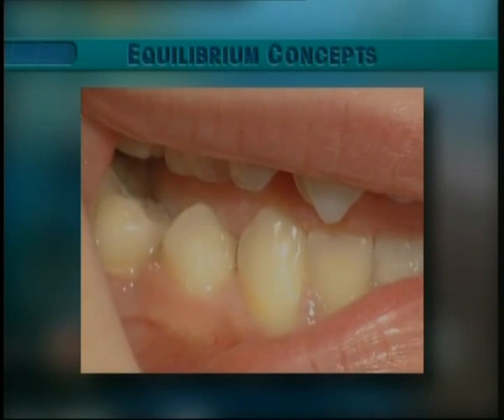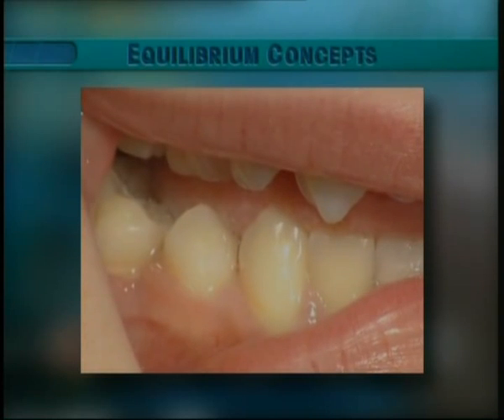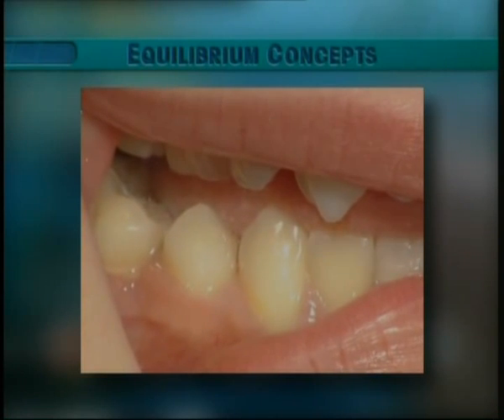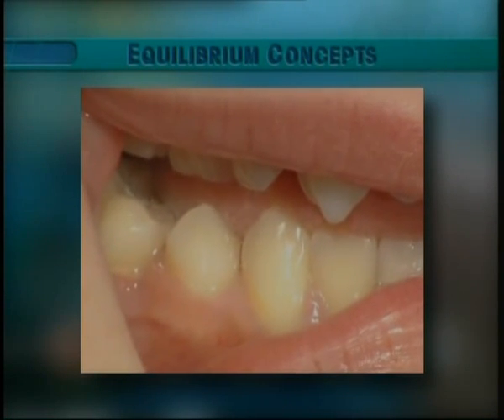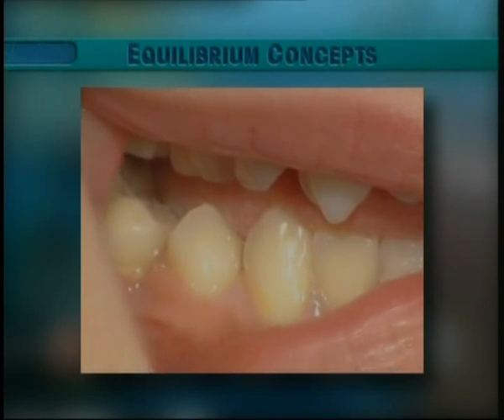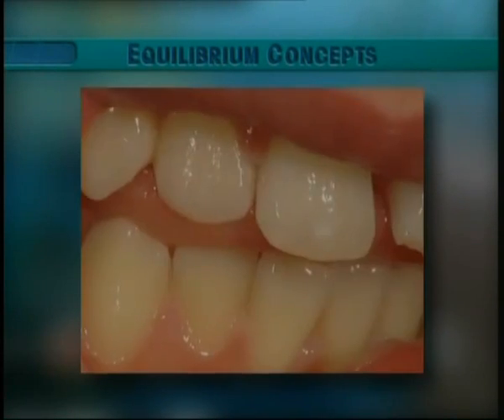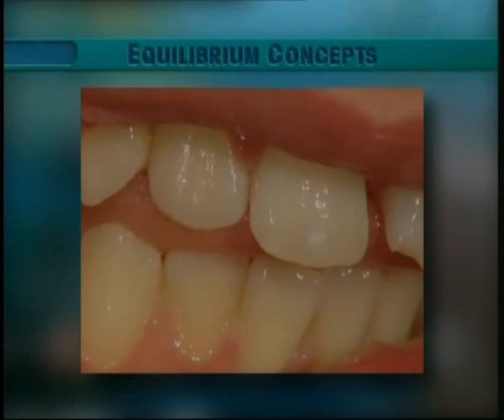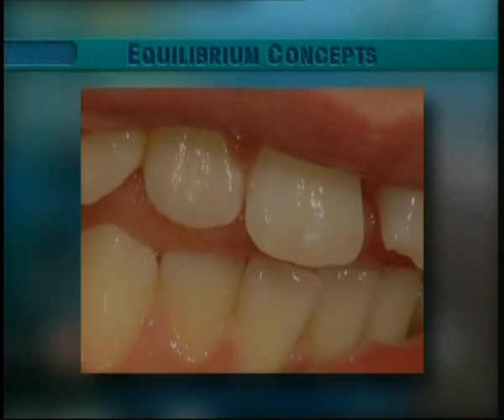Assessment of the Tongue Position at Rest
From Quintessence Publishing channel

Assessing Tongue Position at Rest
from Development of the Human Dentition (iBook) by Frans P.G.M. van der Linden

For almost three decades, Prof Van der Linden's classic text, Development of the Dentition, has been the international standard reference in its field. Now, he has updated those concepts in a new iBook-only format that is sure to become the new standard reference.

Category
Education
License

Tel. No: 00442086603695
Address: 16A Pampisford Road
Purley
Greater London
United Kingdom
CR8 2NE